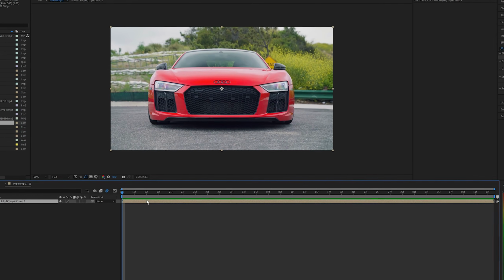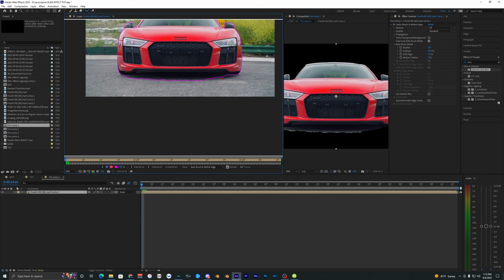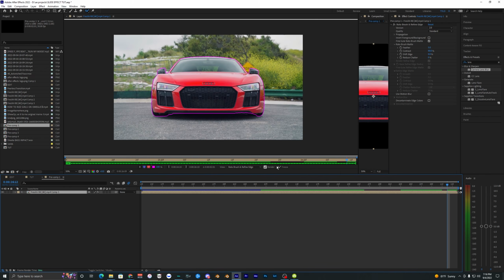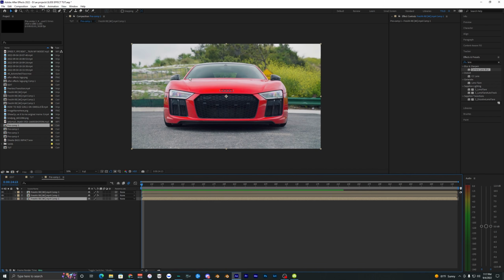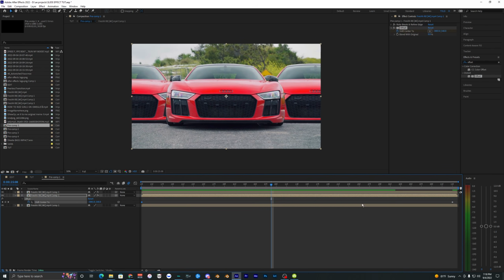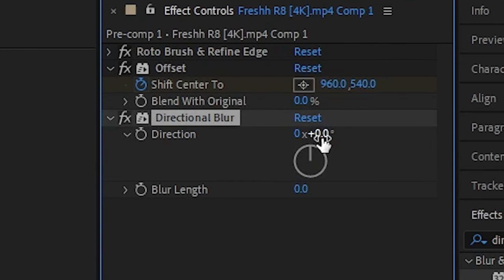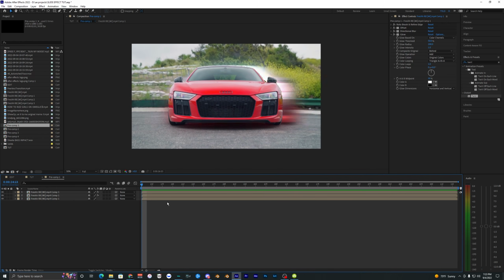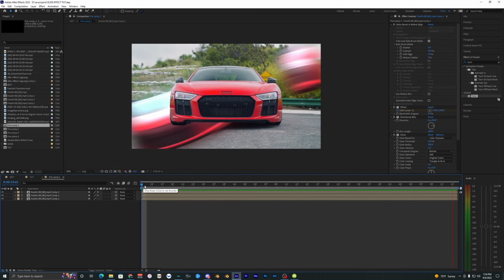INSANE SLIDE EFFECT - AFTER EFFECTS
In this video, I show you guys how to create this smooth slide effect inside adobe after effects.